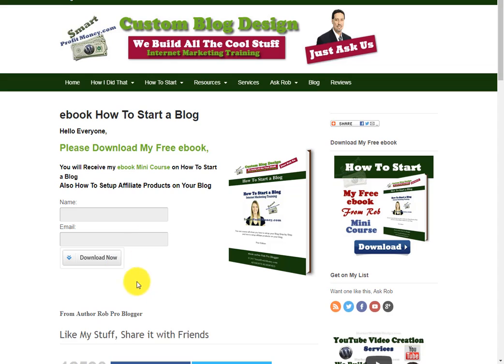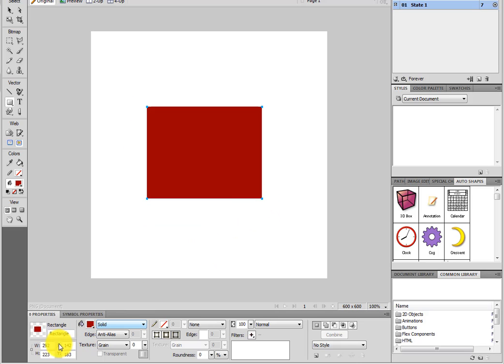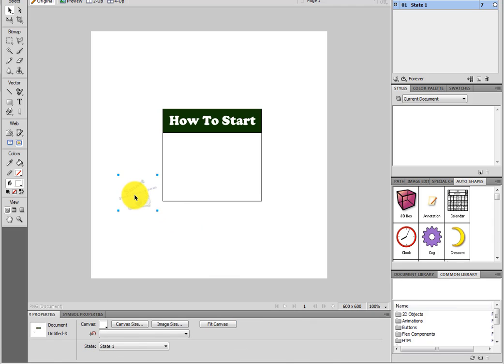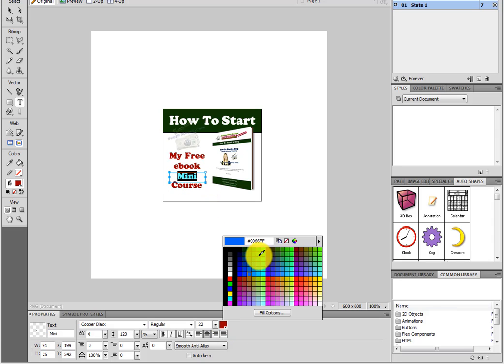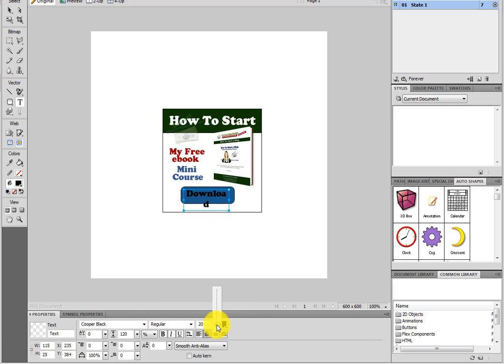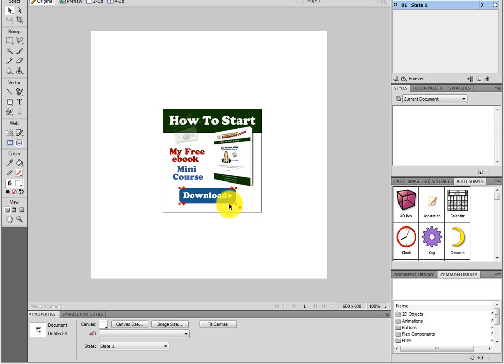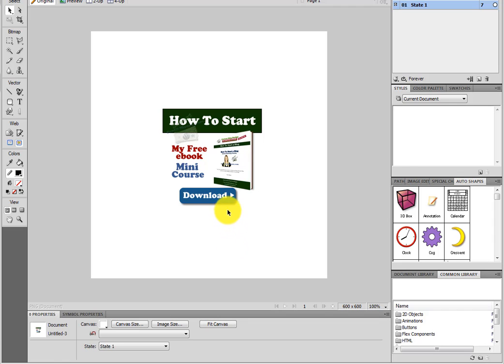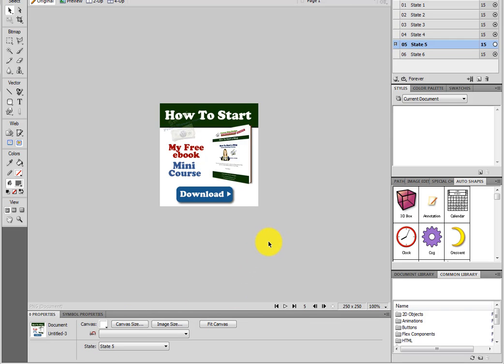Graphic Designer Builds Affiliate Marketing, Custom Optin Button, and gives you it for Free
Links To My Products used in this Video

Affiliate Marketing Course Learn The Skills You Need To Succeed Online
Thanks Rob.

Rob here,
Welcome to my affiliate course,  I will show you, step by step on how affiliate marketing is done, watch my complete videos series in HD video and full screen, all videos are done in sections, so if you need to learn one thing,  then just click on that video and your done,

I also show you all the software I use in my own business, to build all the cool stuff you see from me, with built in auto responder and much more. My course will teach you exactly what you need to know, so you can start your own online business, ok so see you on the inside.